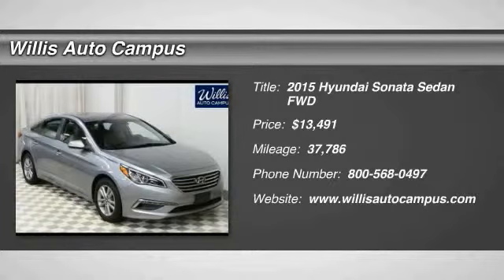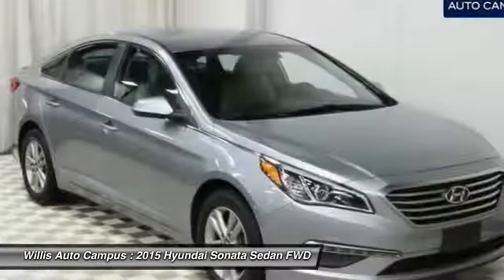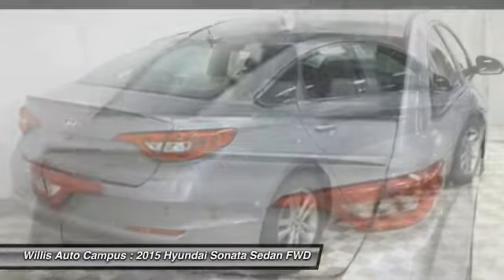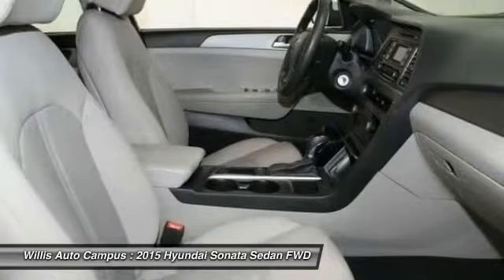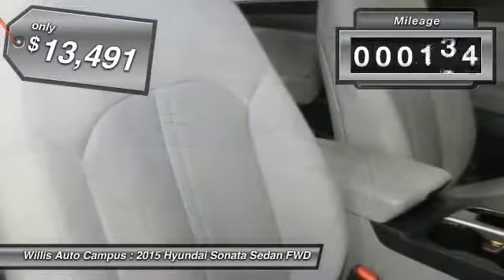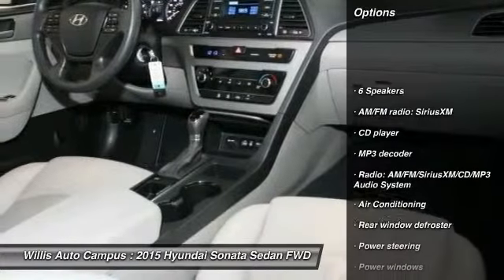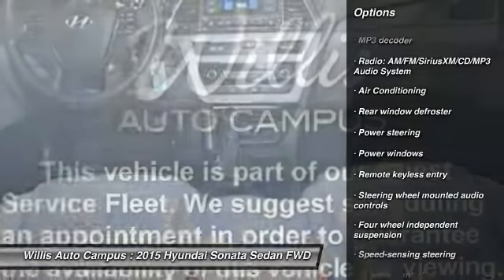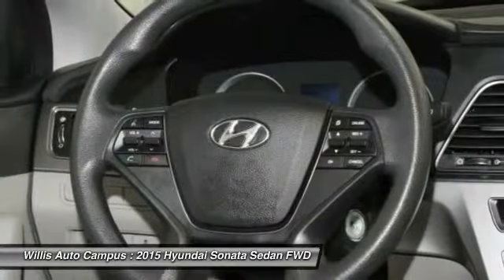2015 Hyundai Sonata Des Moines IA XL6211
2015 Hyundai Sonata SE - $13491

2121 NW 100th St.

ONE OWNER and CLEAN AUTO CHECK. brbrThis vehicle is part of our Guest Service Fleet. We suggest scheduling an appointment in order to guarantee the availability of this vehicle. Please contact us at 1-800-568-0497 for further details.   brbrWILLIS PRE-OWNEDbr Our Willis Pre-Owned vehicles are a special group of quality, previously-owned cars, trucks, vans and SUV's.br  br-Willis Multi-Point Quality Inspection br-Fully reconditioned br-Willis Complete Auto Detail br-Qualifies for extended service contract br-Vehicle receives oil change and filter br-Manufacture Warranty Still Applies, See salesperson for details.brbr*Prices do not include tax, title, license, dealer fees or dealer installed options. The prices shown above, may vary as will incentives, and are subject to change. Call or email for complete vehicle specific information. Vehicle availability subject to prior sale.